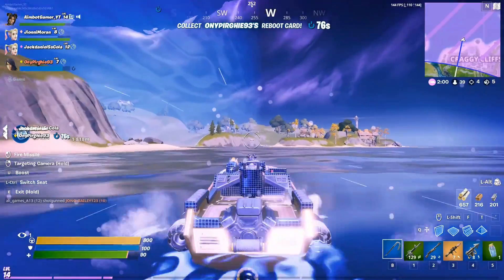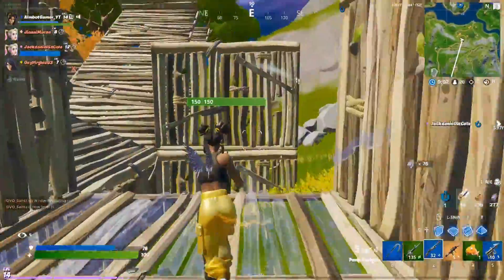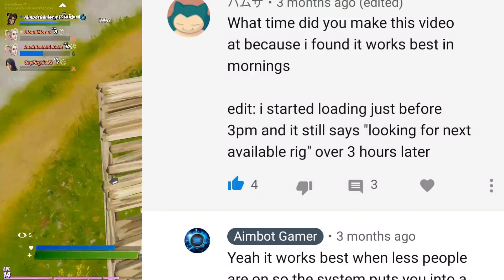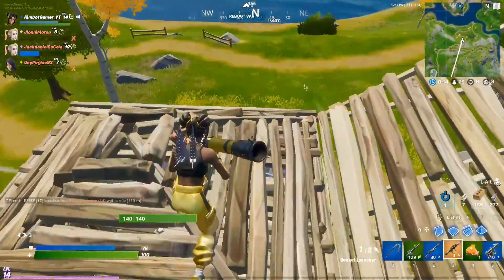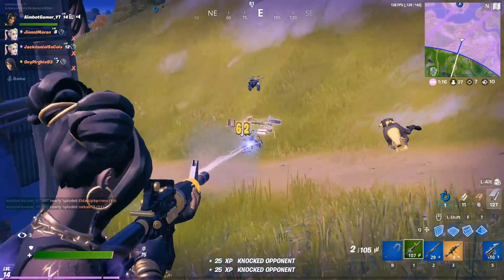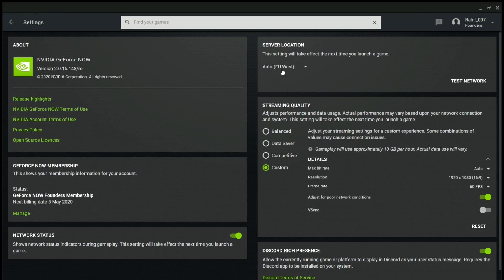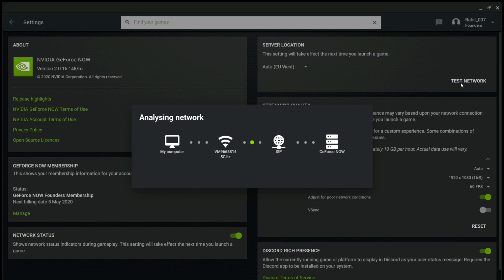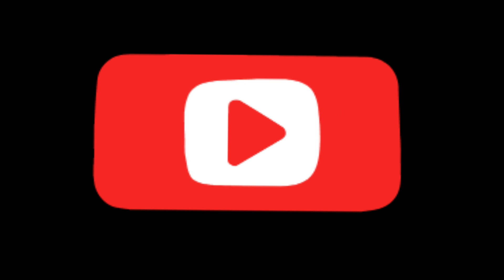"Looking For Next Available Rig" How to SHORTEN WAIT Time IN QUEUES! (GEFORCE NOW 2020 VERSION)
GEFORCE NOW ISSUE SOLUTION! EASY FIX
 Alot of you have been requesting a solution on the Problem a lot of Geforce now Users have been having. Which is having to wait in queues to be able to Play Games On Geforces Platform! Here are Two Ways you Free Pass Users Can Try to Make the waiting time decrease! Less Wait time Using these Tactics.
HOWEVER, this will not work 100 percent of the time, so do not take it as a 100% solution to your problems!
If you have any more questions make sure to either comment down in the comment section or comment on my live-stream.

Socials🎮